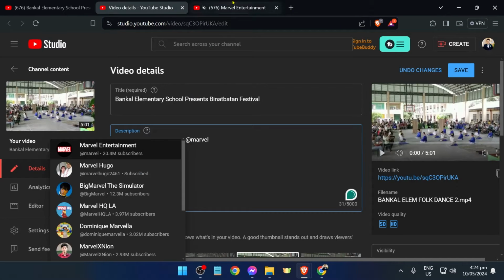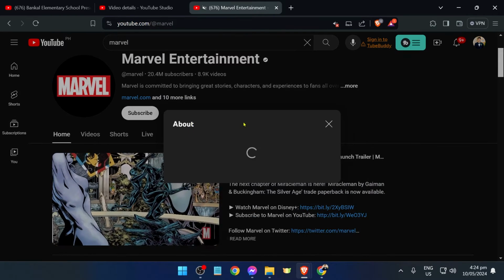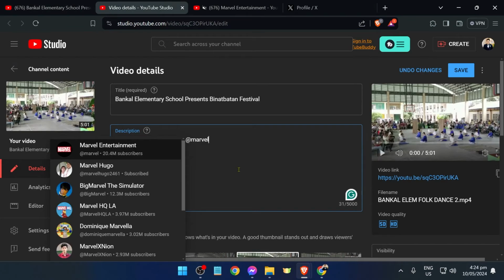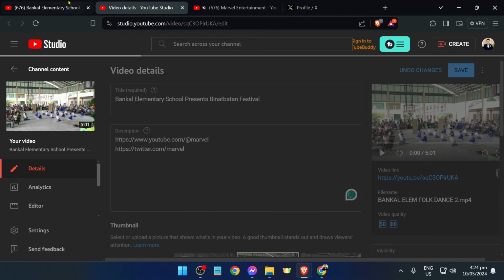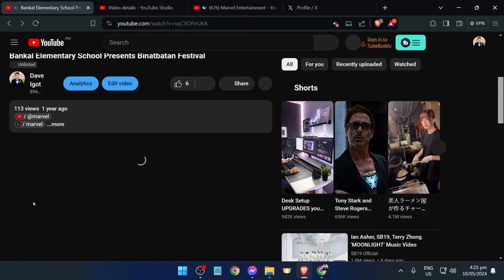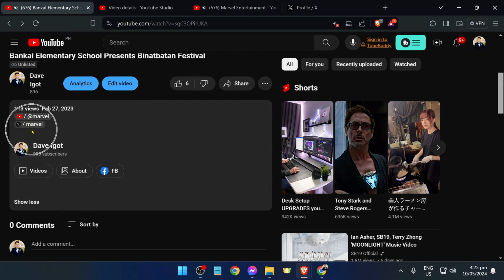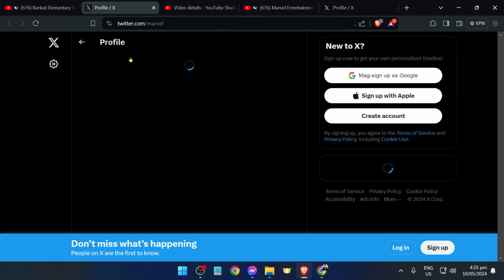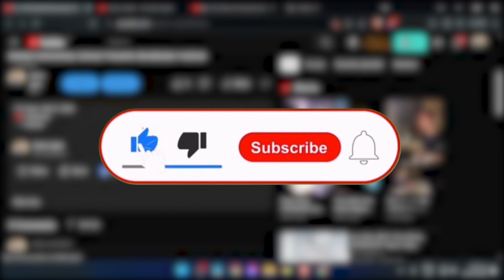How to Add Social Media Link in YouTube Video Description (2025)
In this video tutorial, you'll learn how to easily add links to your social media profiles like Facebook, Twitter, Instagram, and more in the description section of your YouTube videos.

Having clickable social media links in your YouTube descriptions is a great way to increase engagement, grow your following across multiple platforms, and provide an easy path for viewers to connect with you.